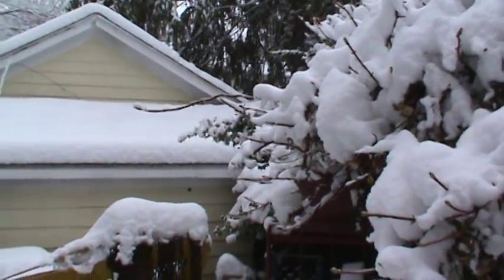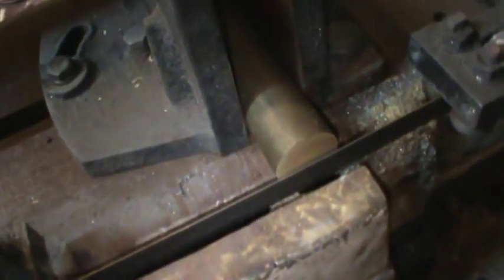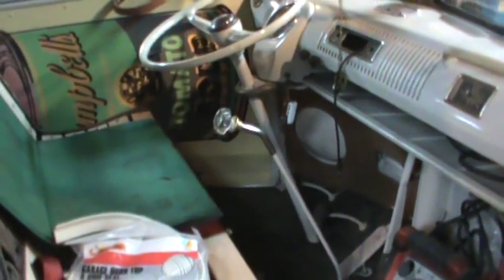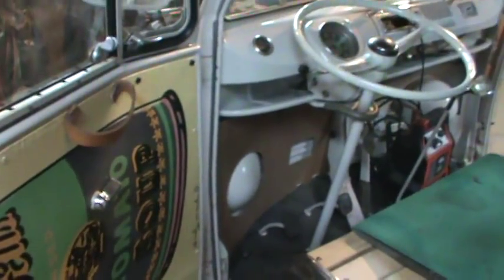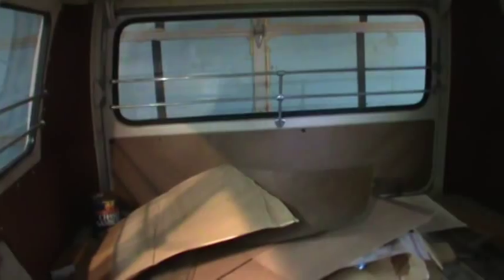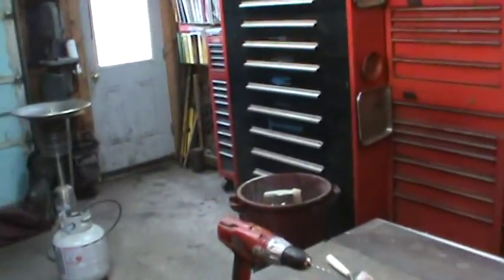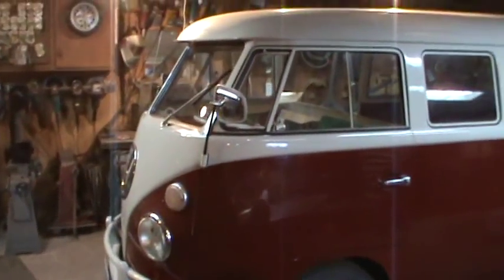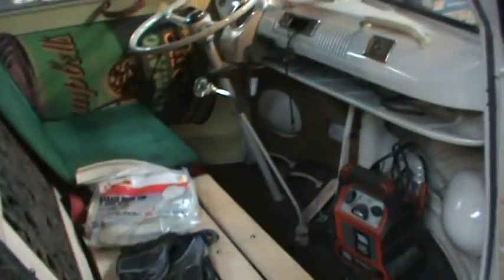making the vw bus panels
getting out the bugs